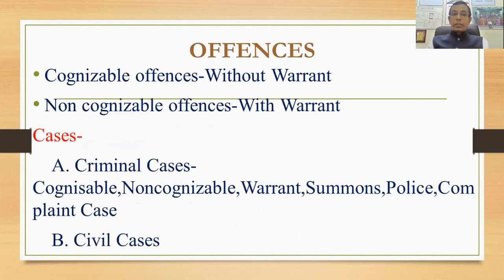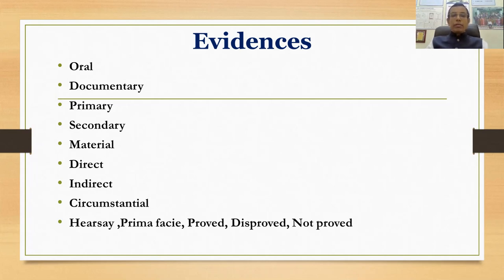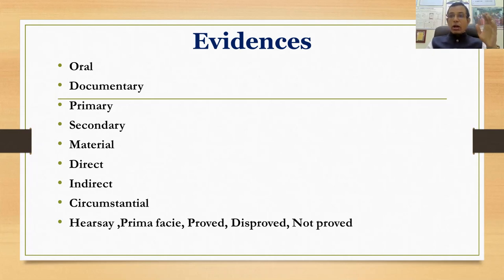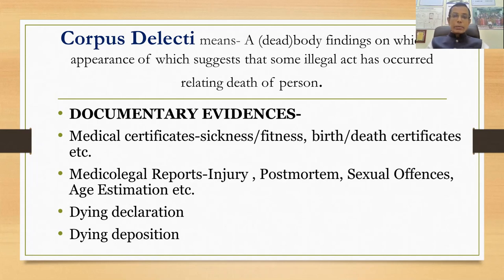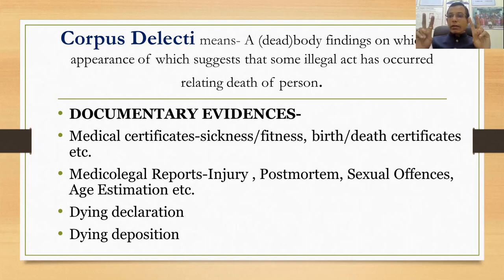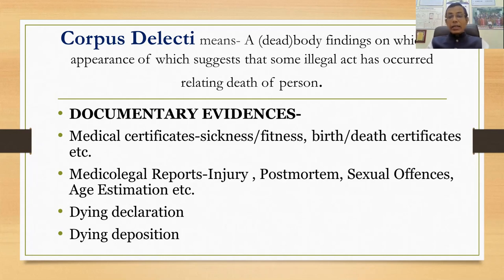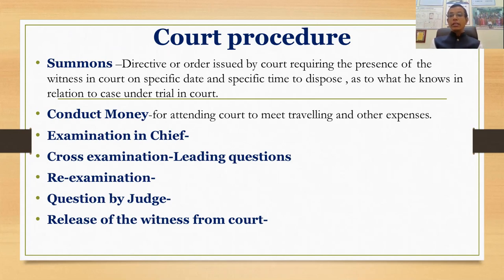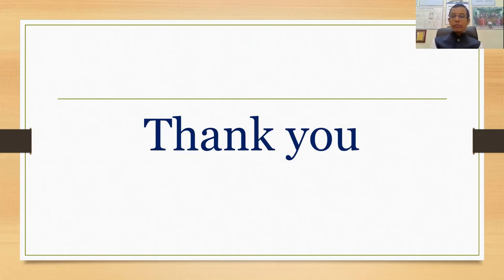LEGAL PROCEDURES IN INDIA PART - 2 | By:- Dr. SANDEEP KADU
LEGAL PROCEDURES IN INDIA PART - 2

Dr. SANDEEP KADU

M.B.B.S, M.D(FMT), D.M.R.E, D.N.B(FMT), M.B.A, L.L.B, PGDHHM, PGDMLS, C.F.M.J. PhD(Scholar).

DEPARTMENT OF FORENSIC MEDICINE.
DVVPF’s MEDICAL COLLEGE,AHMEDNAGAR.